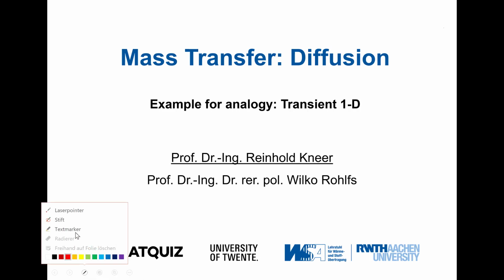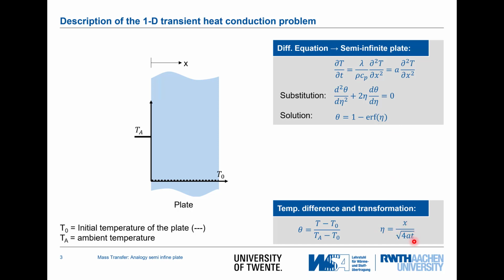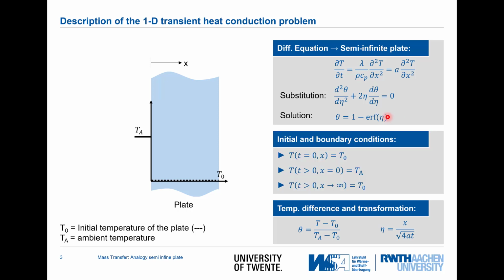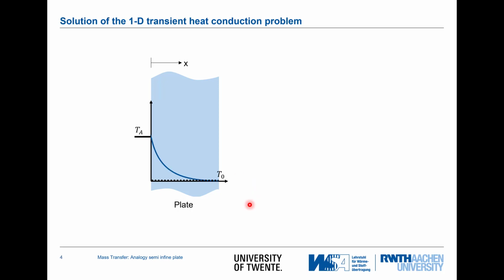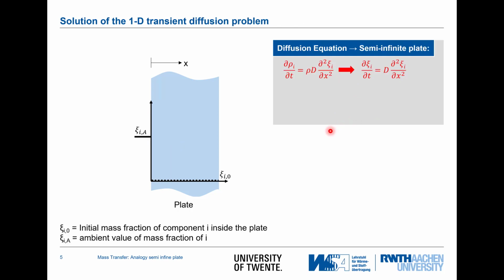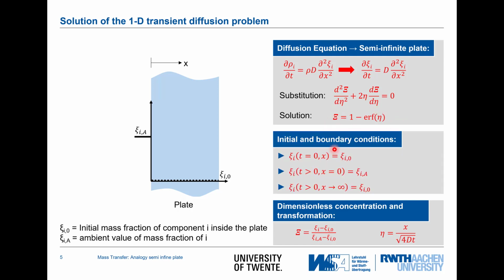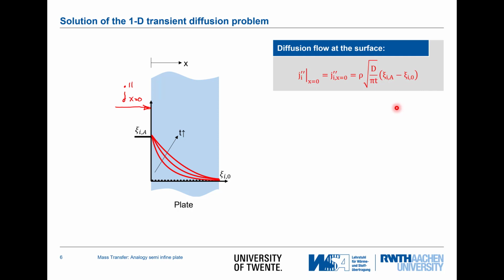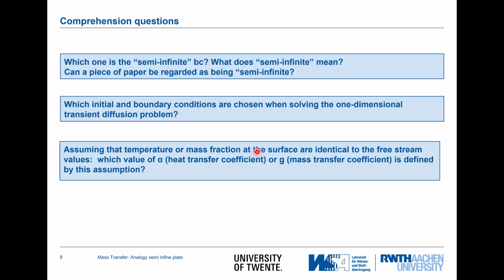Mass Transfer 04: Example Analogy Semi Infinite Plate